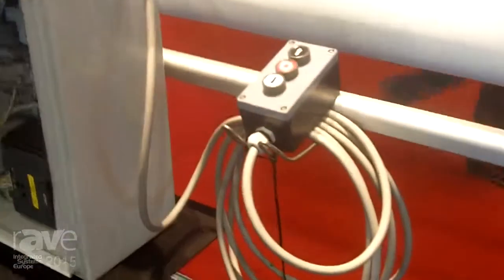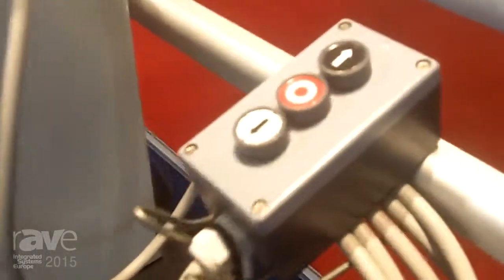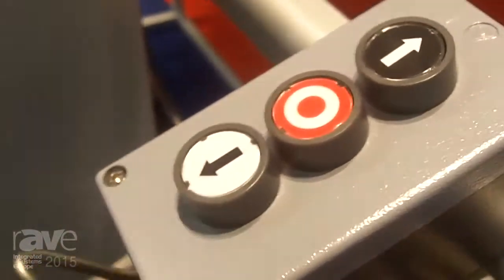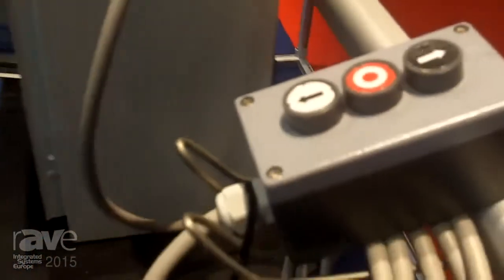ISE 2015: Screenline Introduces Maximilian Motorized Screen